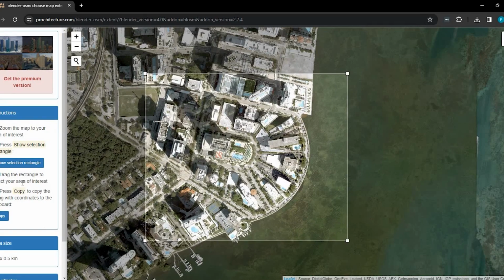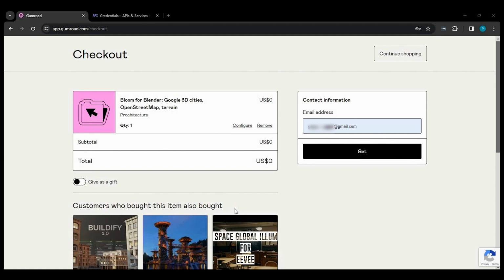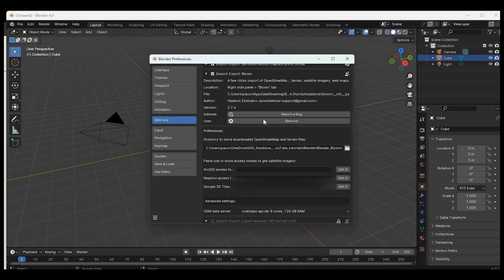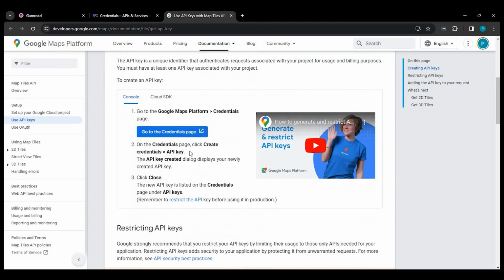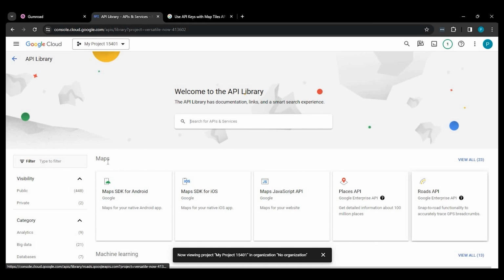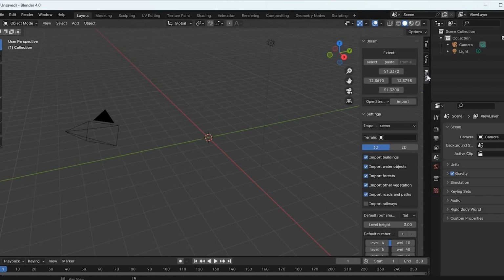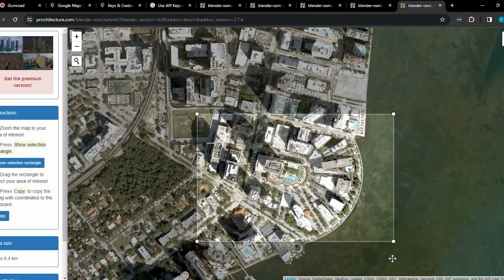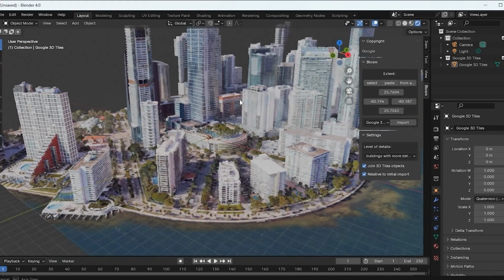Google Cities in Blender | Blender Blosm Add-on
In this tutorial, we'll go over the steps on how to install the Blosm Add-on for Blender so that you can import Google Cities.  The Blosm Add-on is a fantastic tool that eliminates the need of prior versions of Blender or the need for RenderDoc!